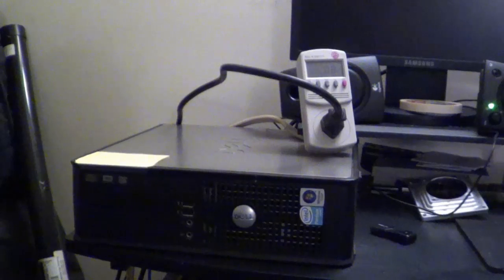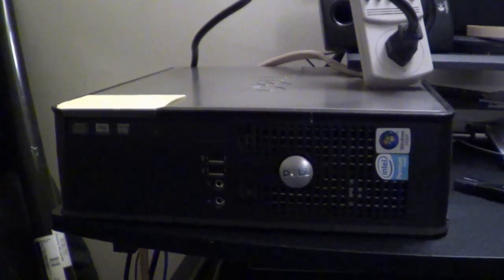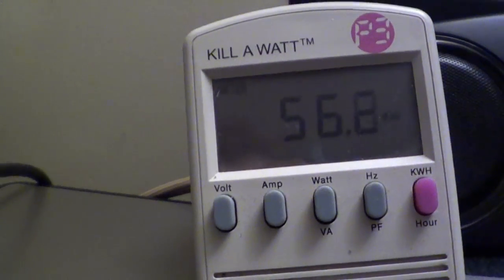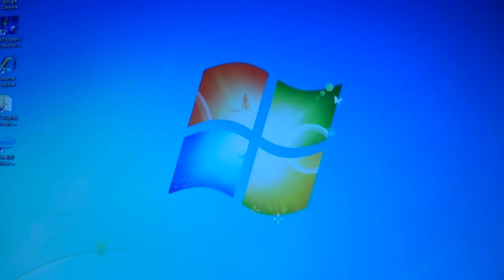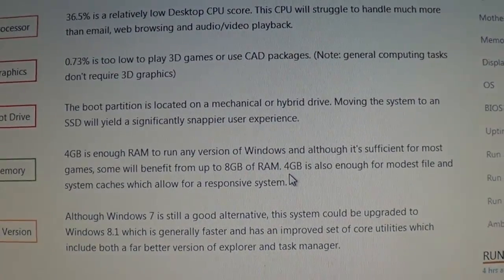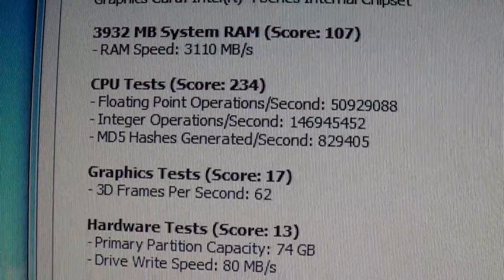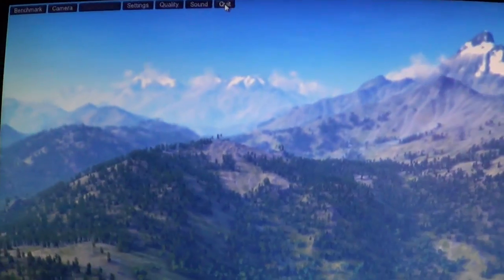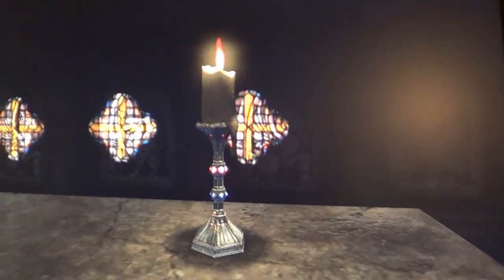Dell Optiplex 760 - Another Dellasaurus?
These Core 2 Duo era business workstations are often sub-$200 on the refurb market these days.  I wonder what they can still do...  :-D